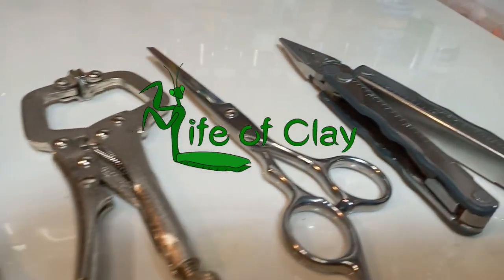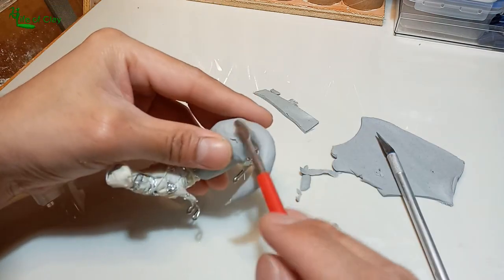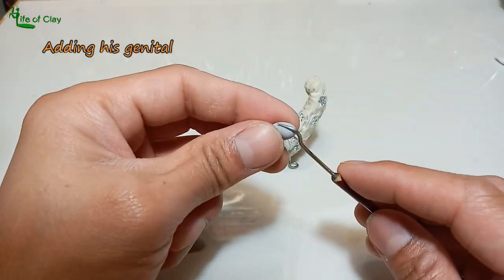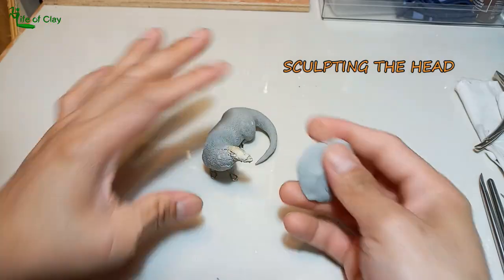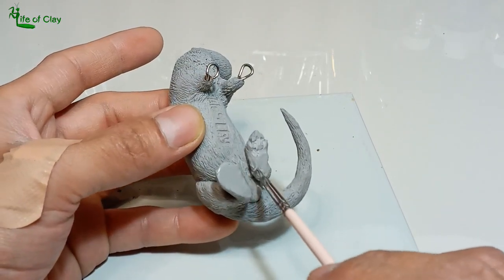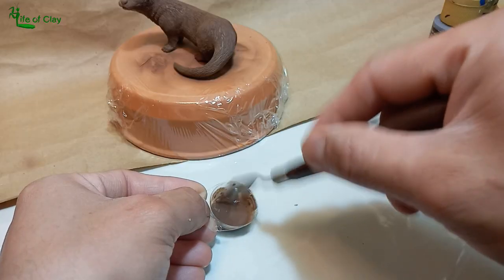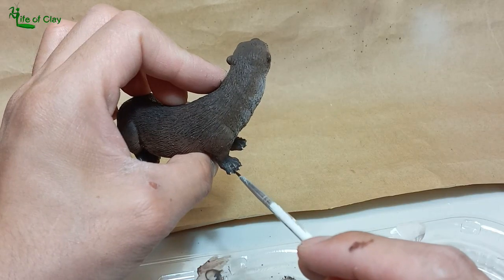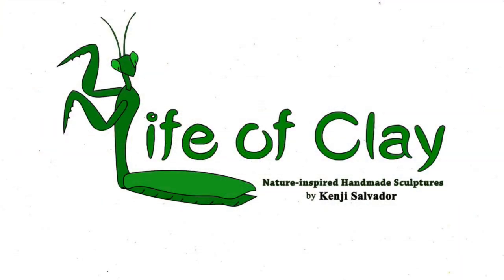Sculpting River Otter (Lutra lutra) using Polymer Clay_LifeofClay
The otter (Lutra lutra) was lost from most of England and Wales between the 1950s and the 1970s because of pesticide pollution of waterways. But it survived in southlands cleanest bodies of water in the north and west. With the population of 8,000 nowadays.

Otters are largely solitary and semi aquatic mammals that get most of their food from river, lochs or the sea. And they must eat at least 1-1.5kg of prey daily. Crustaceans, fish like trout and salmon is top choice in their menu, but that is not limited there, birds and other amphibians are also delicacy to them. They are active during the day, and back to their shelter called holts a natural burrow to rest and or to breed.

Otters also have long slim bodies and relatively short limbs, the most striking anatomical features are the powerful webbed feet used to swim, and their seal like ability to hold their breath underwater. And they also have a very sharp teeth enables them to crack open shellfishes and break their prey’s bones.

What a lovely mammal isn’t it? A suitable subject to join our collections.

These are the Materials I used:
• 3mm Aluminium wire (head to tail armature)
• 1mm stainless wire (for the limbs)
• 2 parts epoxy (for bonding)
• Aluminium foil (for bulking)
• Masking tape and cotton string (for securing the foil)
• Sculpey original (for the majority of his body)
• Premo polymer clay grey (for all protruding parts)
• Paint brush hair (for the wiskers)
• Clear glue (adhering the hairs)

PAINTS USED (Folkart acrylics):
For the base paint
 Coffee brown
For the dark hue of his back
 Burnt umber
 Black
For the underside of his neck and throut.
 Titanium white
 Burnt umber
 Burnt sienna
For his bodies underside
 Coffee brown
 Burnt sienna
For the eyes
 Burnt umber
 Black
For the lips and web feet
 Titanium white
 Alizarin crimson
 Yellow ochre
Wash paint of:
 Burnt sienna
 Burnt umber
 Acrylic medium (for binding)

VARNISHES:
DECOART Water based Polyurethane Varnish of
 Semi matte
 Ultra matte
 Gloss
***You can also use other types and Brands of water based varnish
Like, Decoart Americana; Varathane; Davies/ Boysen clear emulsion

AND IF you want to see more of my progress photos and other projects, you can also VISIT my OTHER SOCIAL MEDIA ACCOUNTS: